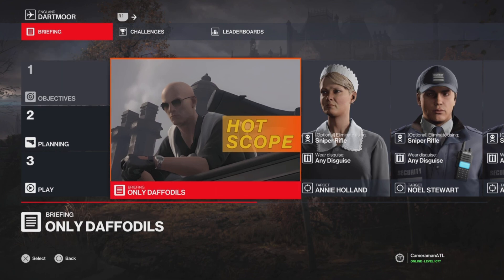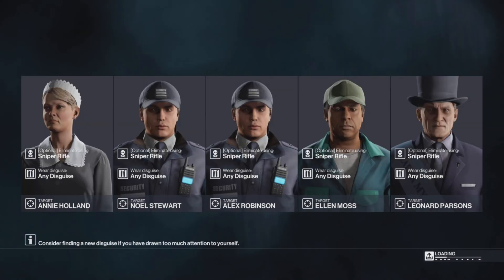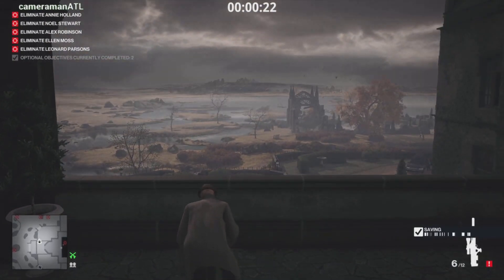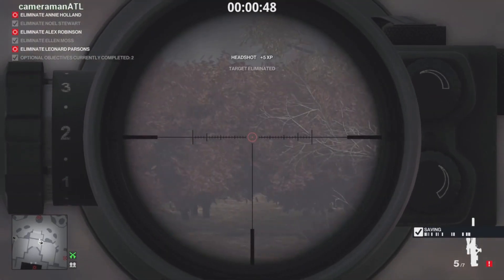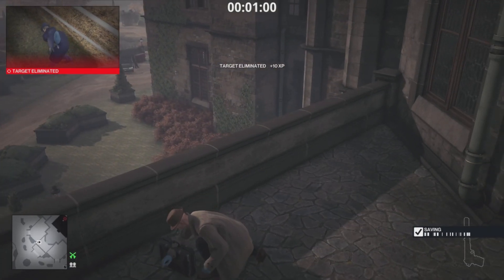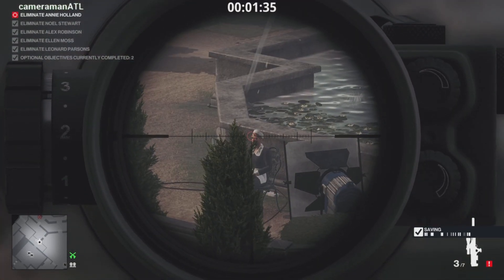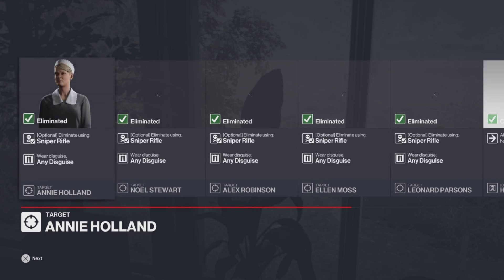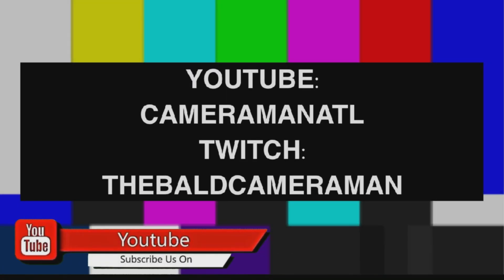HITMAN III | HOT SCOPE | ONLY DAFFODILS | 1:51 | SA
Here is a quick video on 1 of the HOT SCOPE featured contracts. Took me 1:51 to get through it.